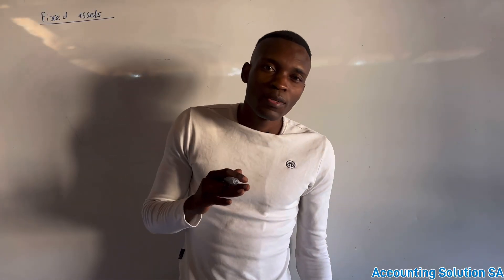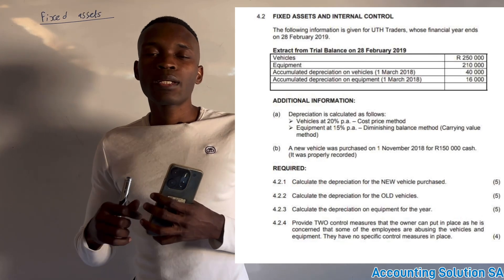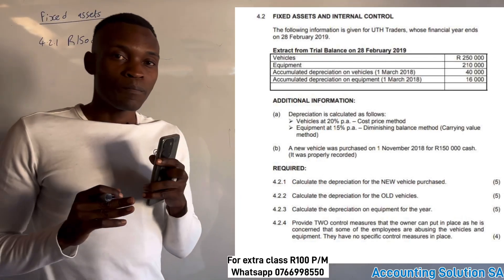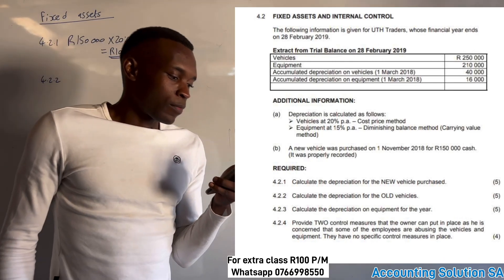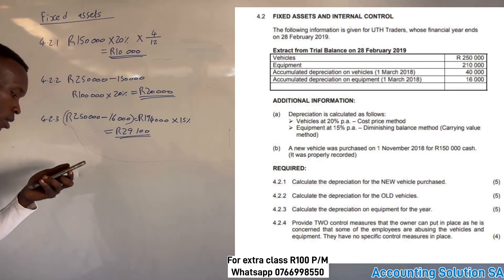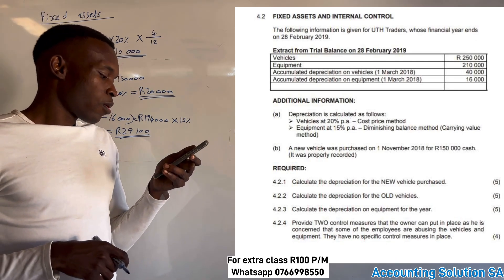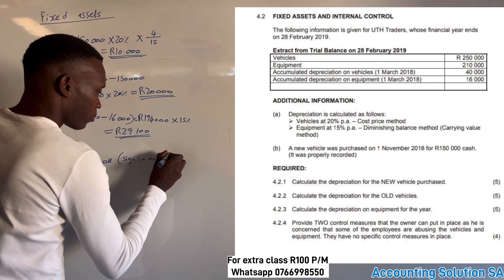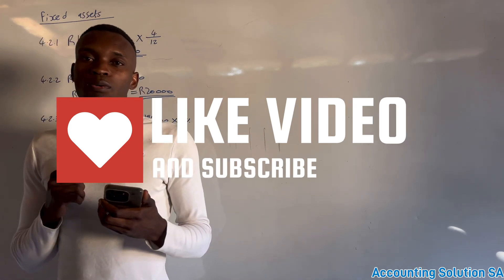Grade 10 Accounting Term 3 | Fixed assets | Depreciation | Tangible assets 2024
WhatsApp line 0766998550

This video contains tutorials on balance sheet (statement of financial position), grade 10, together with notes to the balance sheet, trade, and other payable with owners equity notes for 2023 September test